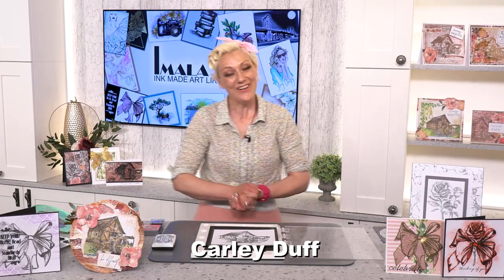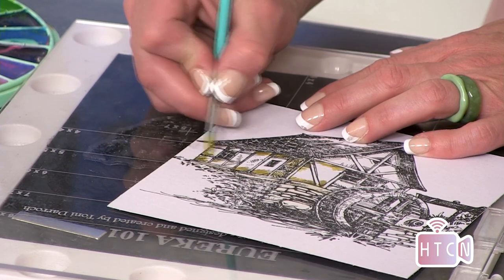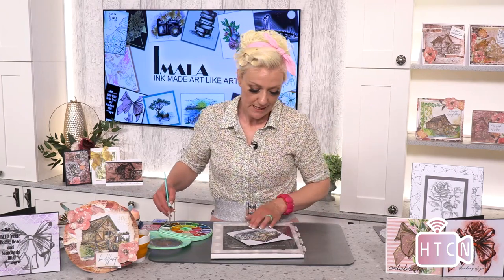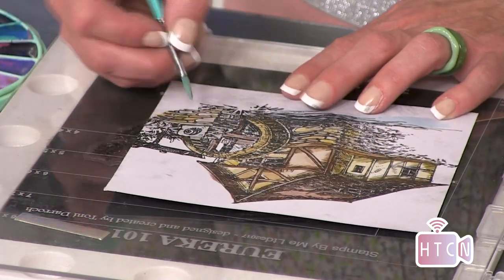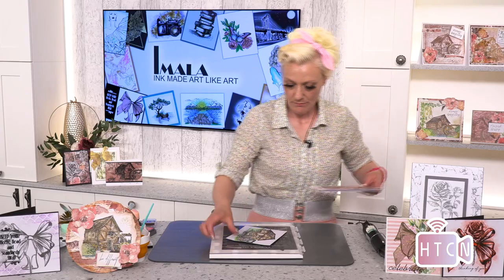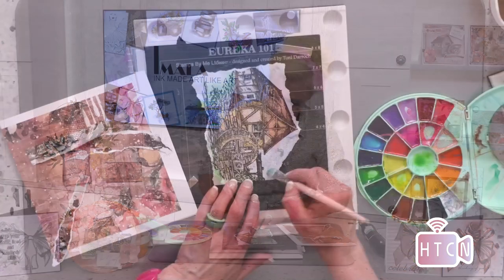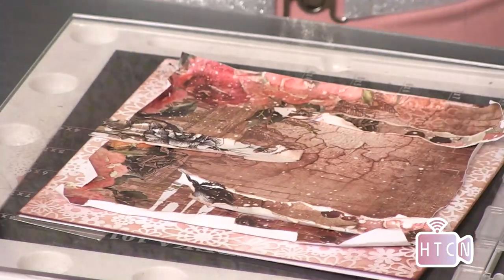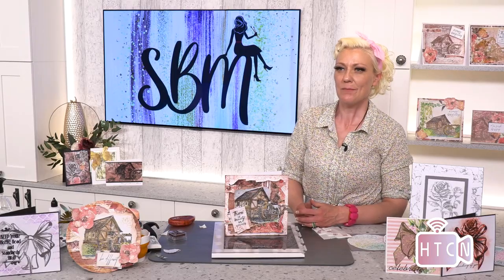HOW TO - STENCILLING - STAMPING - WATERCOLOUR TECHNIQUES - HANDMADE CARDS - QUICK!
Join Carley Duff from IMALA in the HTCN Studio Broadcast Saturday 29th May at 1pm